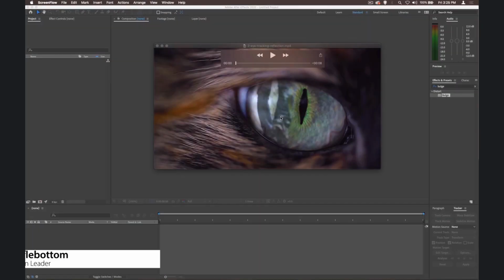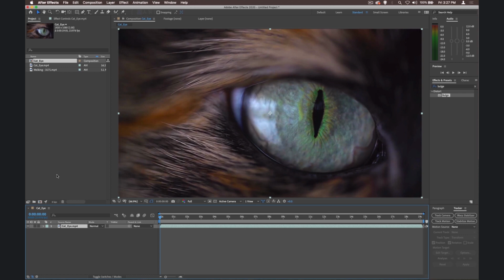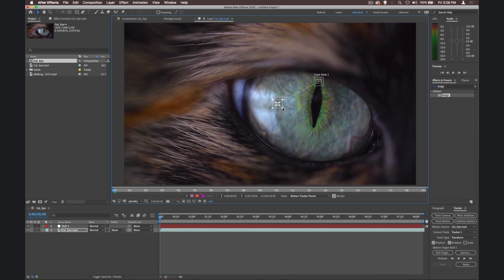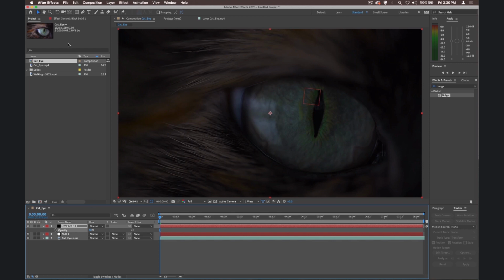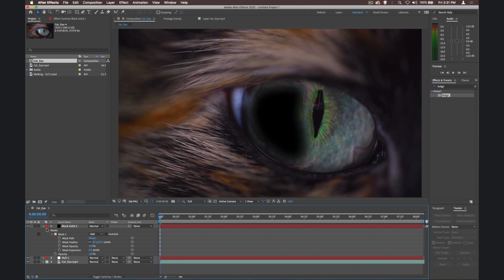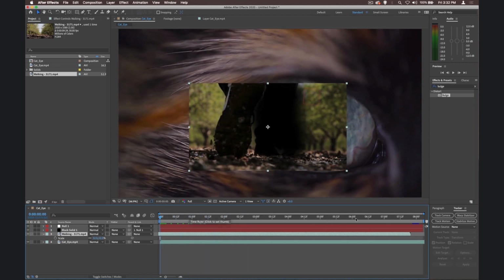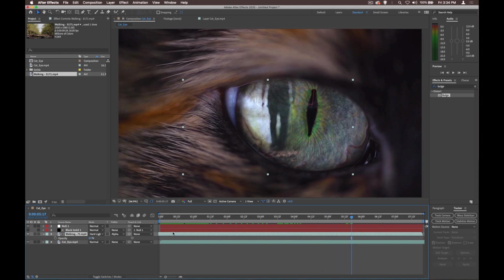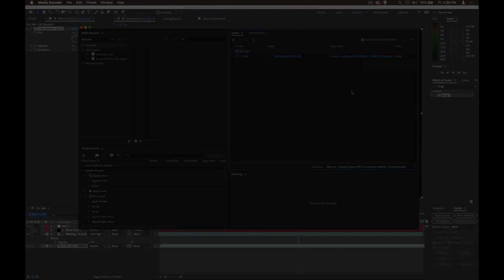Simple Motion Tracking | Visual Effects Tutorial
Learn to add realistic visual effects to moving footage using motion tracking in Adobe After Effects.

This video was created to support the free 'Create the Impossible: VFX with Your Students' course - part of the Design for Educators series on the Adobe Education Exchange.

Design for Educators is a series of free professional development courses from Adobe. Each course allows you to explore the principles of great design and create beautiful digital work, then apply your new skills to teach your students important design and technical skills. See the full course program for 2020

Adobe After Effects is available as part of Adobe Creative Cloud.